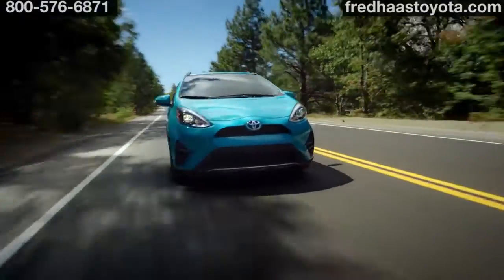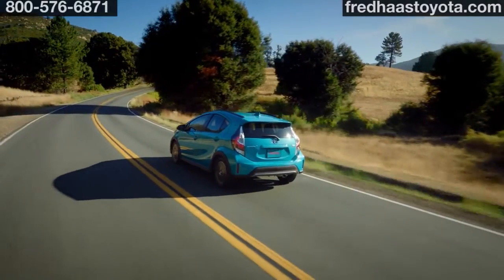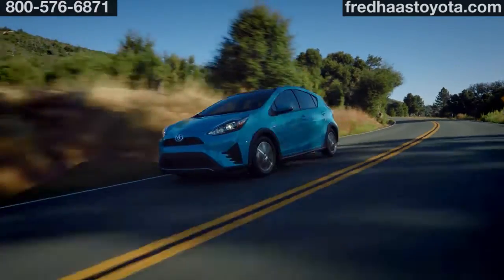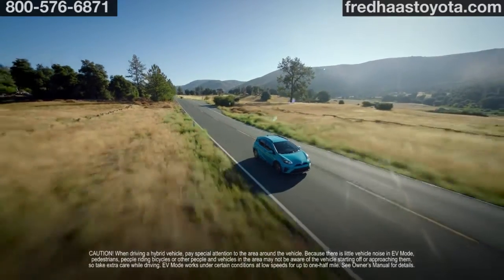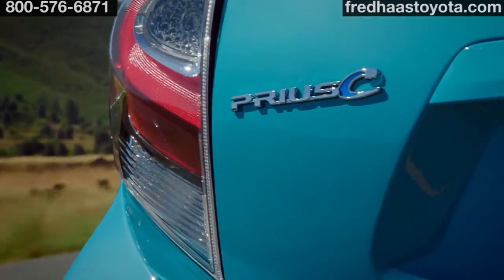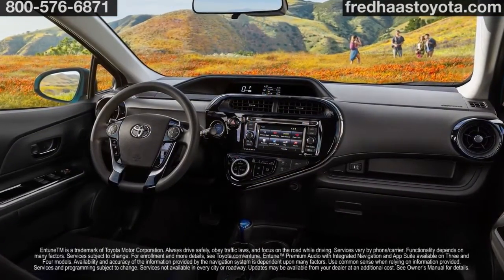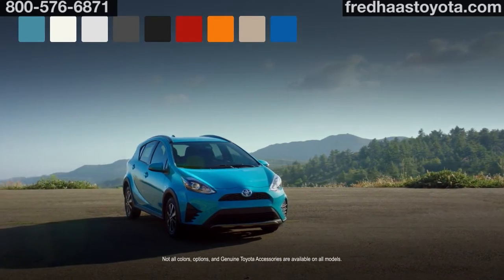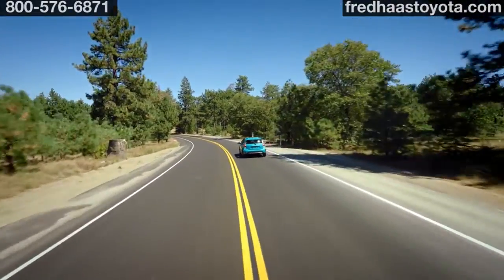2018 Toyota Prius c Fred Haas Toyota World Spring TX TX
Fred Haas Toyota World Feature Video
20400 Interstate 45 North
Spring TX TX, 77373

Fred Haas Toyota World is a premiere Toyota Dealer featuring a great selection of New, Used, and Certified Pre-Owned Toyota Cars, Trucks, and SUVs. Fred Haas Toyota World is conveniently located in Houston, TX and services the surrounding Texas communities, such as; Dallas, Bellair, Sugar Land, Pasadena, Channelview, Baytown, Missouri City, Conroe and Spring.

Fred Haas Toyota World prides itself on excellent customer service and upholds the long standing reputation of the Fred Haas Automotive Group. Whether you are taking advantage of a great APR Rate, Leases, Purchase Price, this Texas Toyota Dealer will assist with your next purchase all while assuring a hassle free car buying experience.